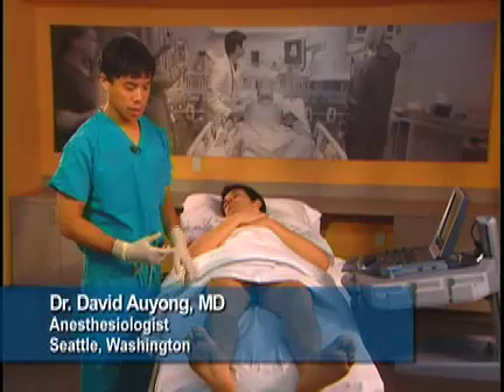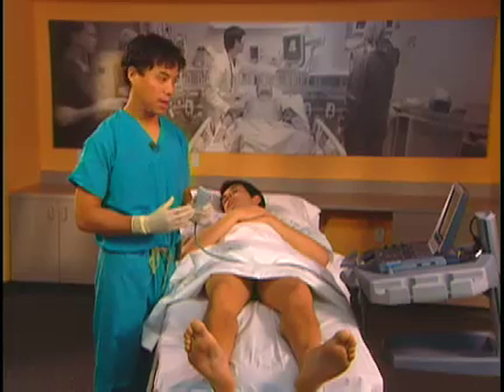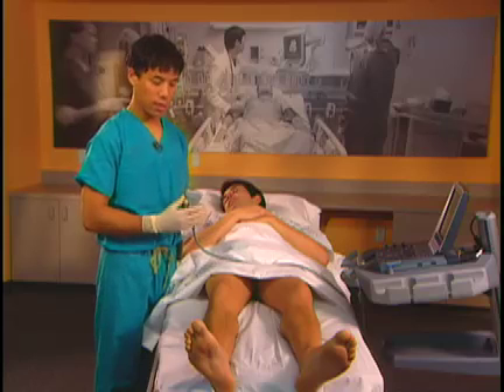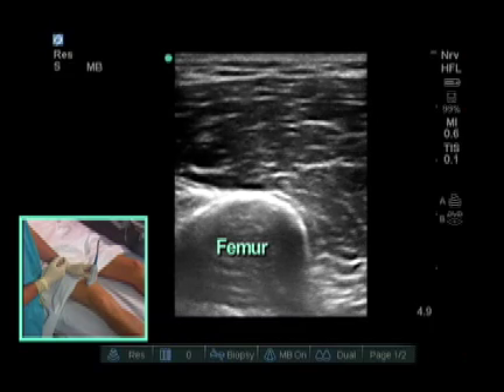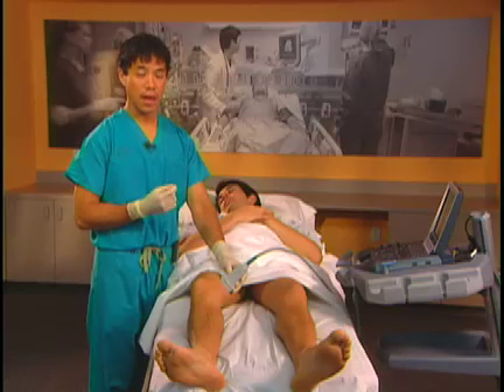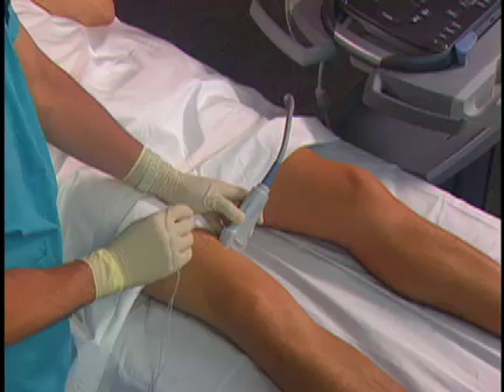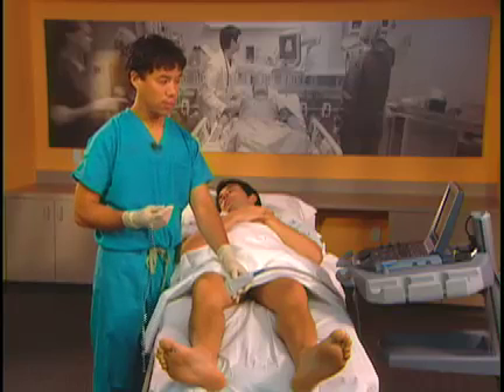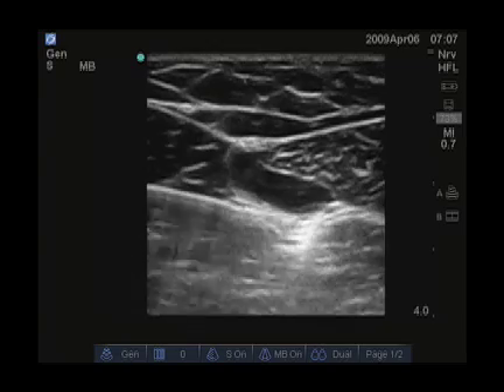How to: Ultrasound Guided Saphenous Nerve Block Scanning Technique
A review of scanning techniques and sonographic landmarks for an ultrasound-guided saphenous nerve block including the type of probe used and depth setting. Dr. Auyong also offers keys to finding the saphenous nerve using muscle landmarks. He also discussed the needle path, typical anesthetic volume, needle path, and injection technique.